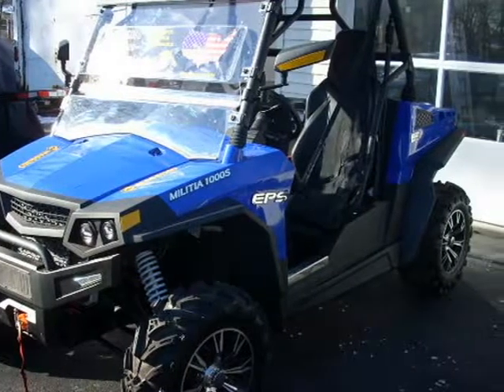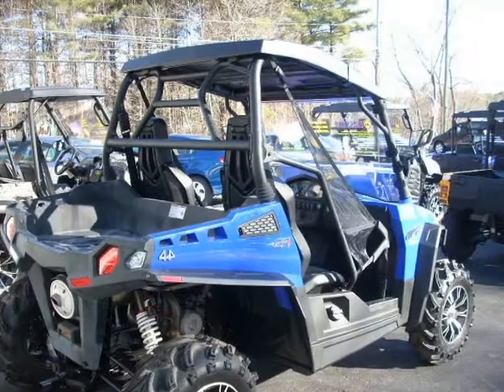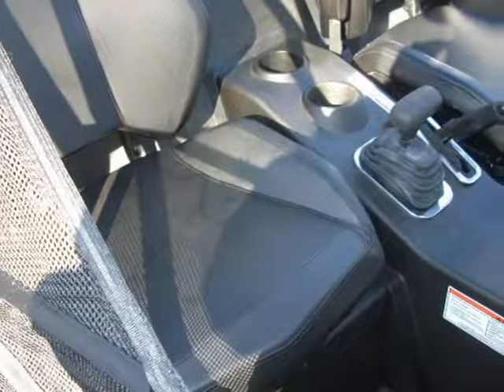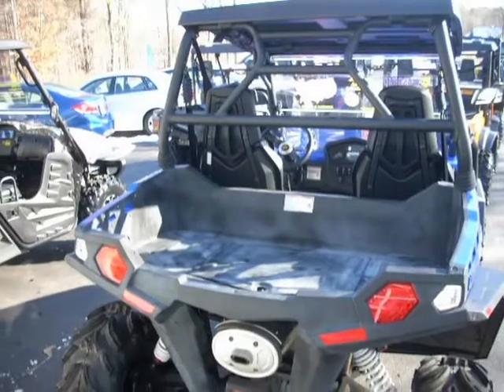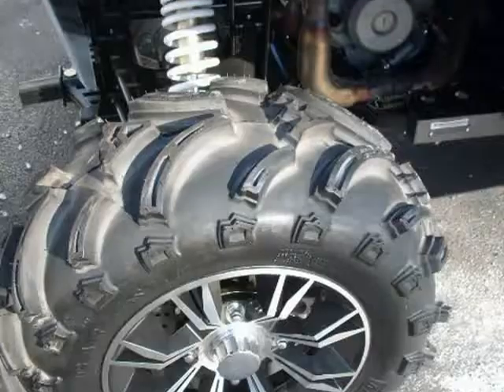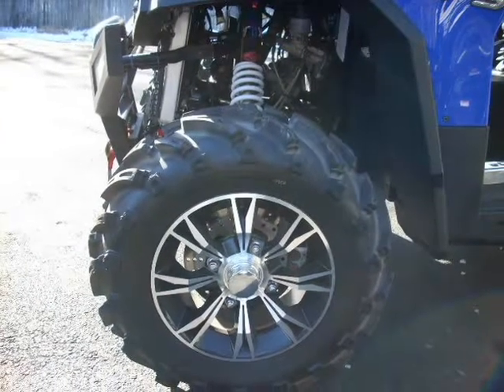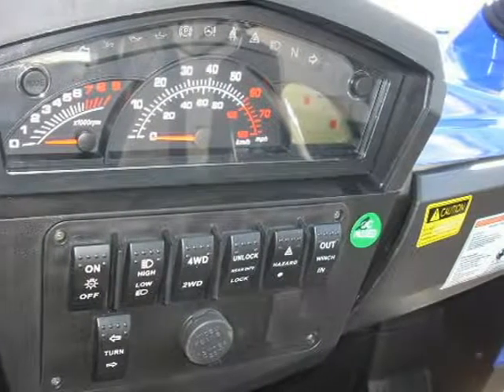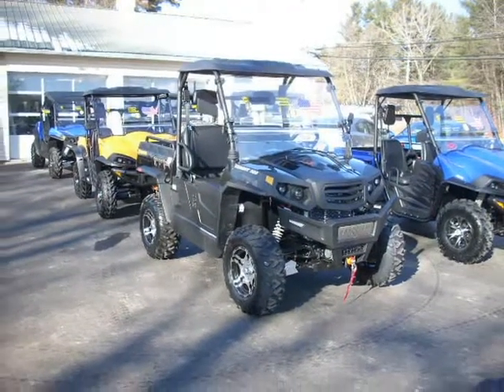MASSIMO MILITIA 1000S SPORT UTV (Saratoga Springs, New York)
J&J Enterprise Auto Sales
820 rt 9n
Saratoga Springs